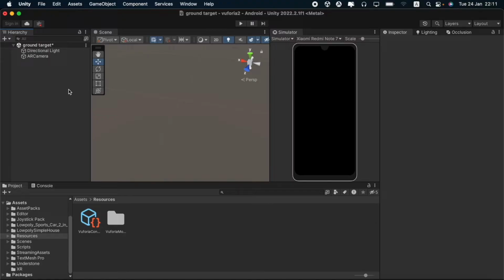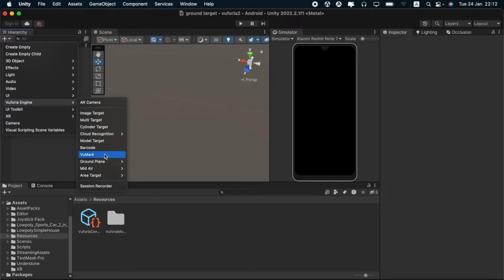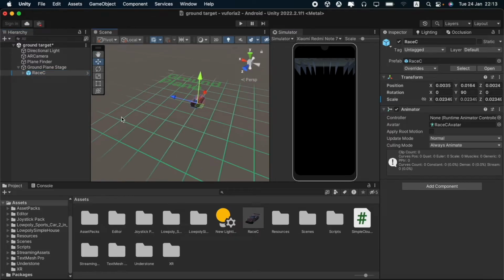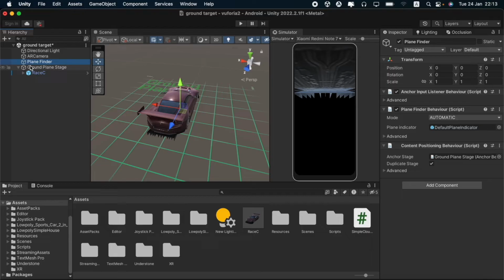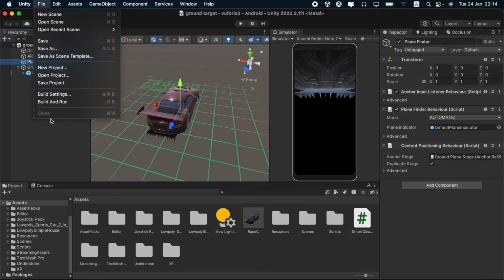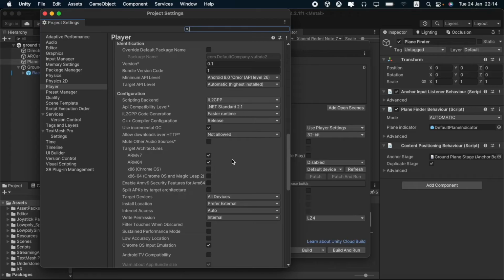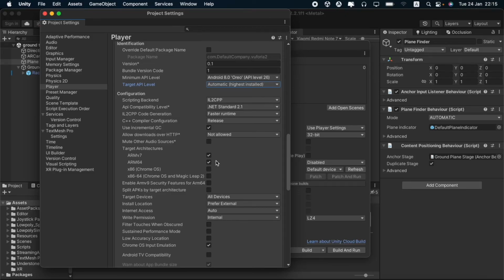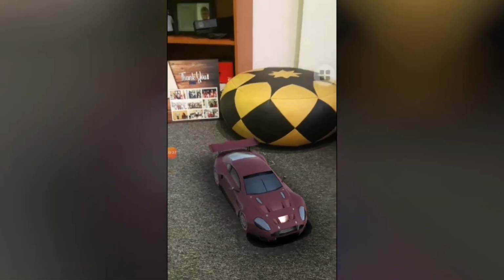Vuforia Unity Tutorial - Ground Plane #11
Vuforia Ground Plane enables digital content to be placed on horizontal surfaces in your environment, such as floors and tabletops. It supports the detection and tracking of horizontal surfaces, and also enables you to place content in mid-air using Anchor Points.

Ground Plane is an ideal solution for developers to create AR experiences ranging from in-home furniture shopping apps to games and design visualizations.

Product Visualizations
Place 3D product models in everday settings, such as the home or office, while rendering them at their correct size. You can even adjust the virtual lighting to reflect ambient conditions using the Light Estimation API. AR is an especially effective solution for presenting a try before you buy experience for consumers.

Design Review
AR design reviews enable stakeholders to get a more realistic impression of the final design at real scale and are a great way to present design iterations. It can be a successful tool in the automotive industry where changes to physical models are costly and time consuming.

Games
Create AR games that realistically interact with real-world objects and environments. Ground Plane makes it easy to design ad-hoc AR games that are immersive and fun for users.